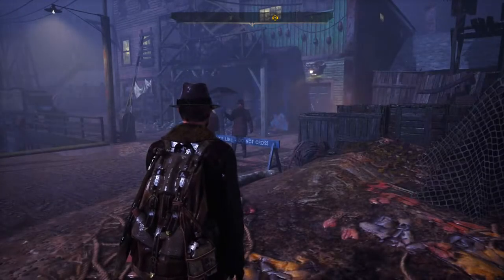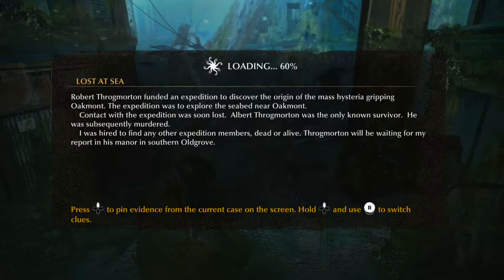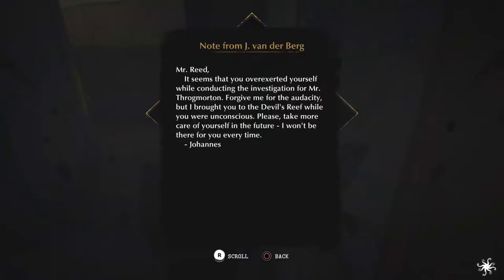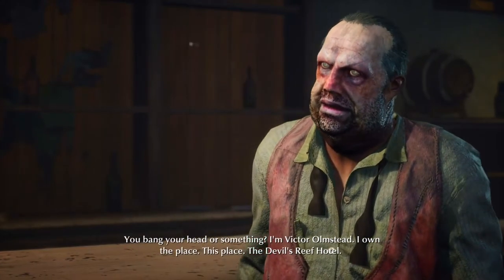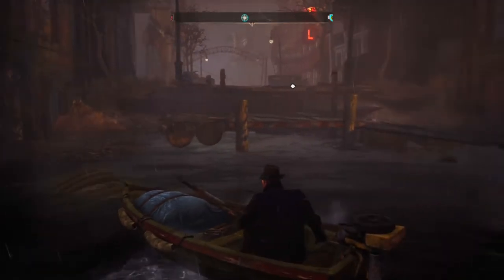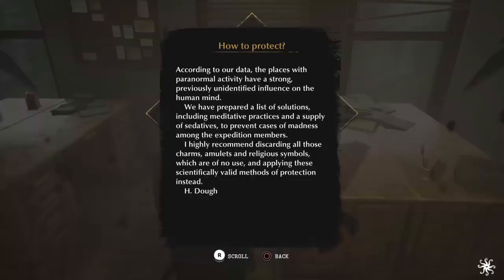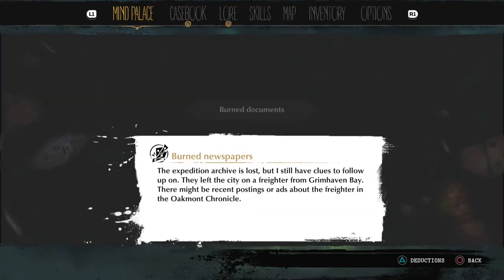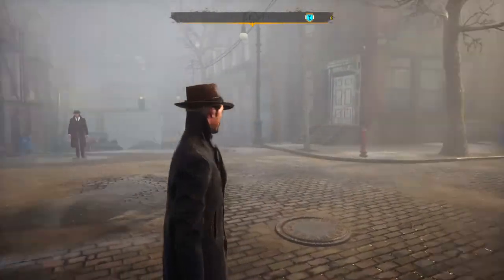Lost At Sea - The Sinking City - Ep# 2 Gameplay